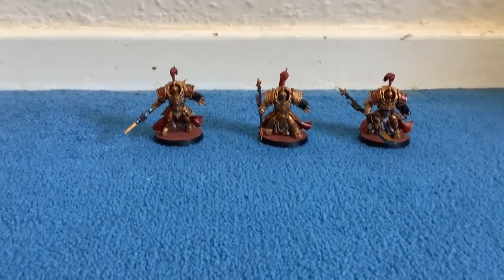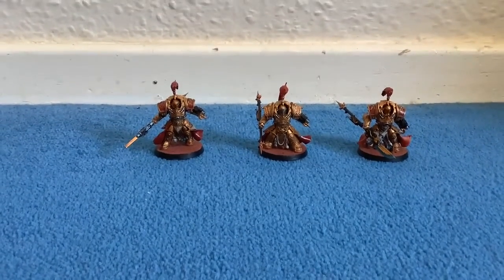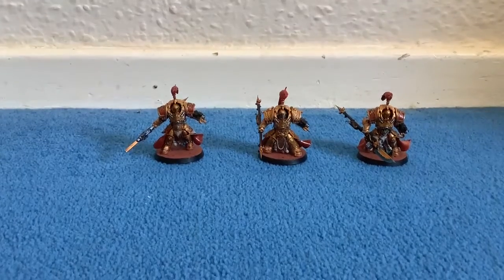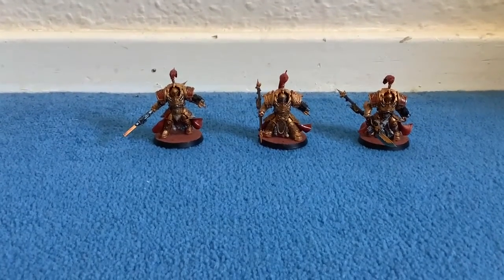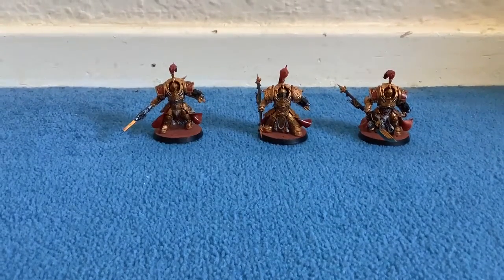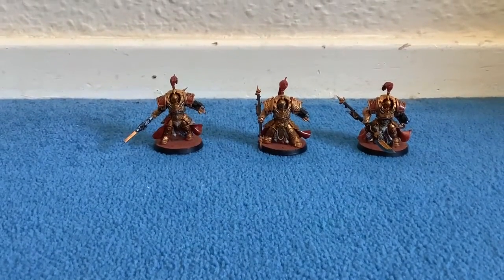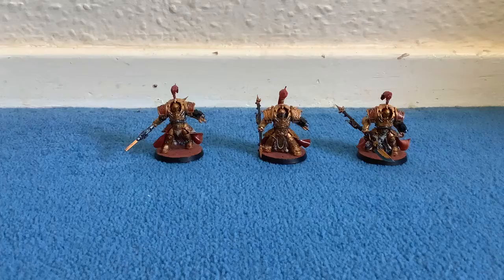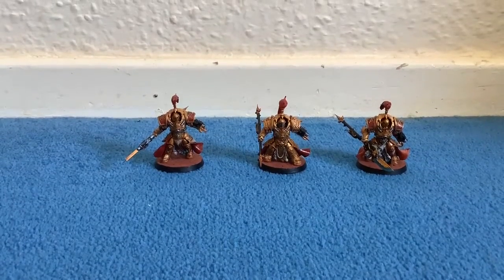Warhammer 40k Adeptus Custodes Allarus Terminators showcase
Hello everyone and welcome back to the collectors haven youtube channel. Today i will be showcasing the first unit in my new adeptus custodes army.